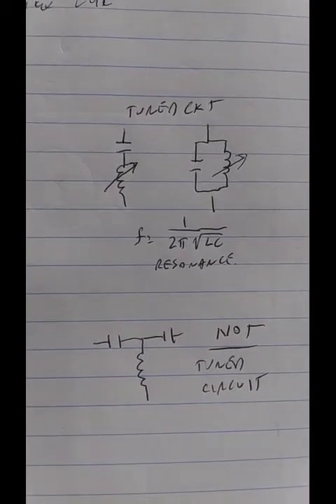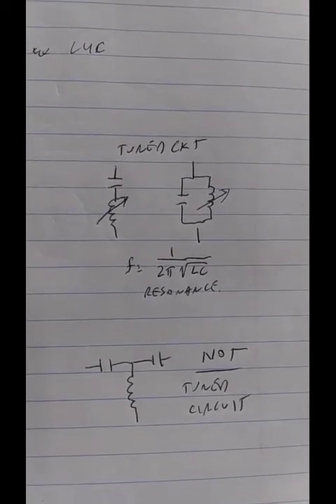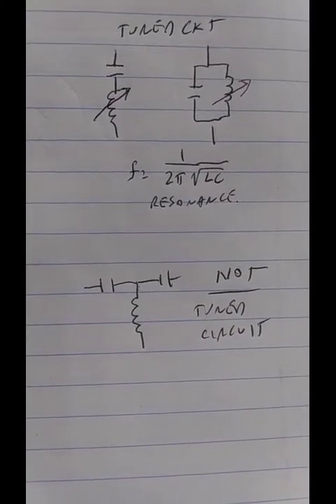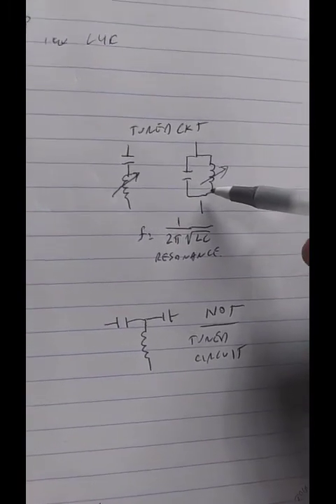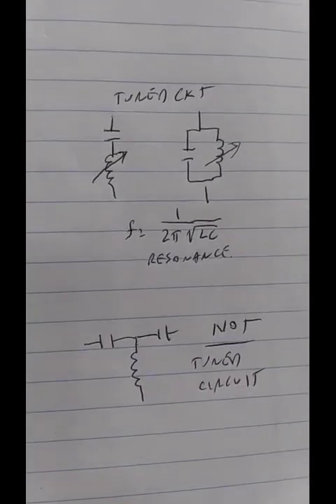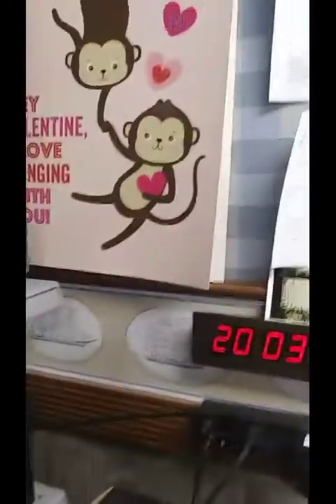Tuning and Matching Networks Part One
The differences between tuning and matching.

A PI NETWORK IS NOT A TUNER.

And is NOT AN ANTENNA TUNER IN THE HAMSHACK.

And. the biggie. ANTENNAS ARE NOT TUNED. THEY ARE MATCHED.

If an antenna is tuned, tuned circuits have bandwidth limitations so the antenna will be narrow banded and thats bad.

My  Antennas are several MHZ WIDE.

Next video will go into the design and calculation of Fosters matching networks.